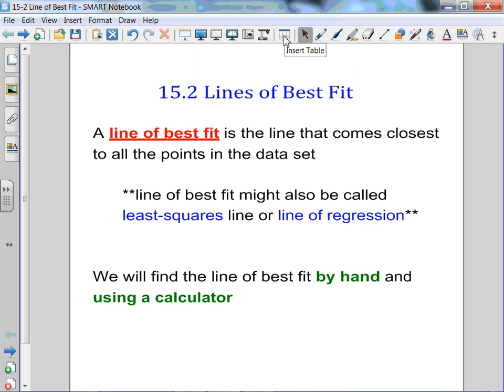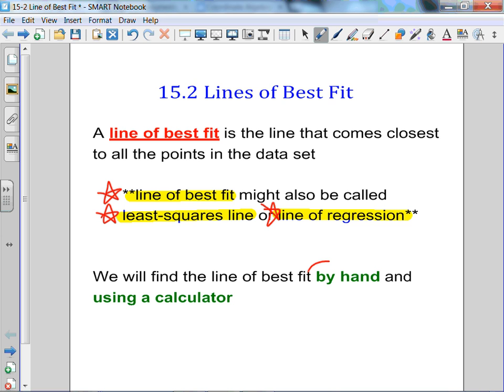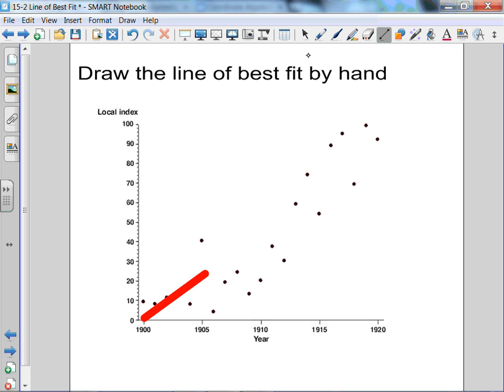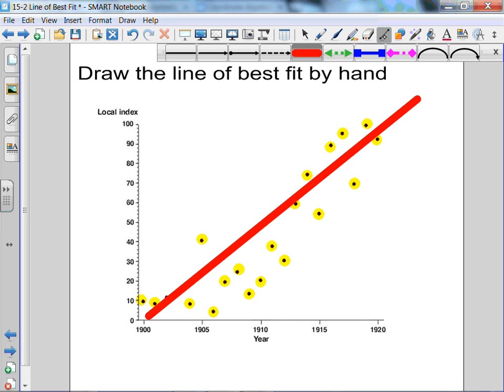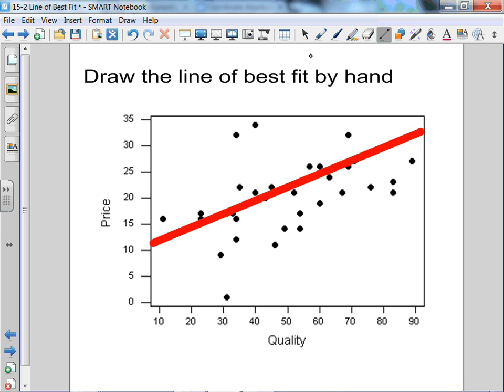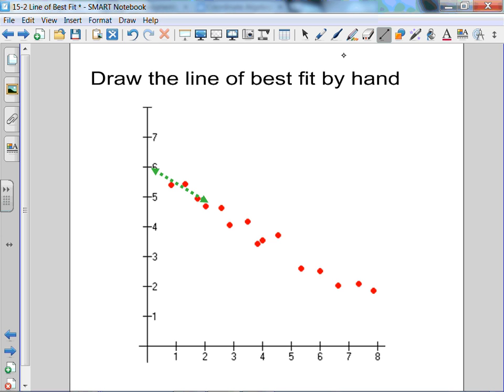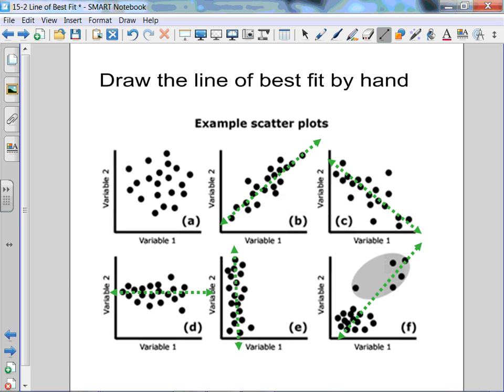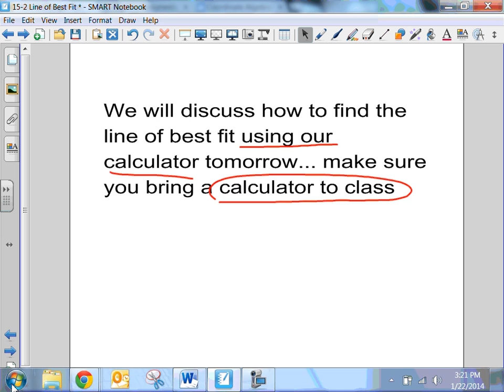15 2 Lines of Best Fit